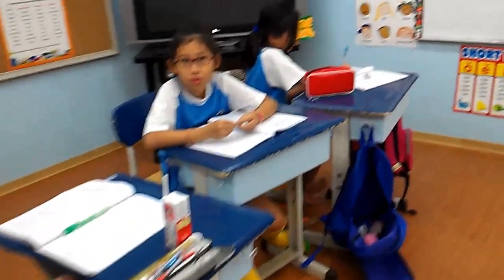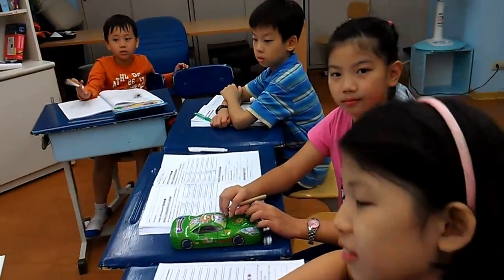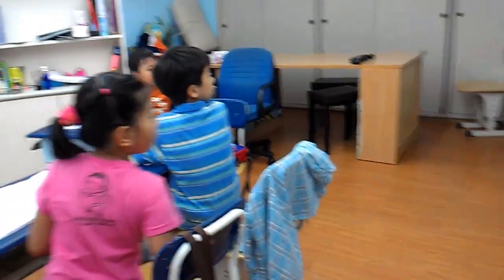10 25 2012 Level 6 Mon/Thu 430 2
Aisha / Coco / Eric / Eric / Justin / Sandy / Naomi